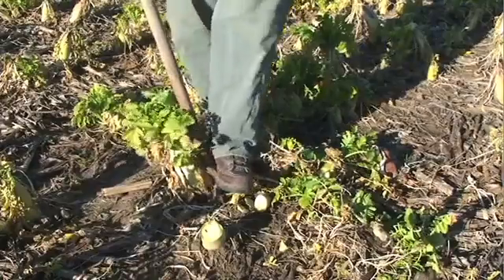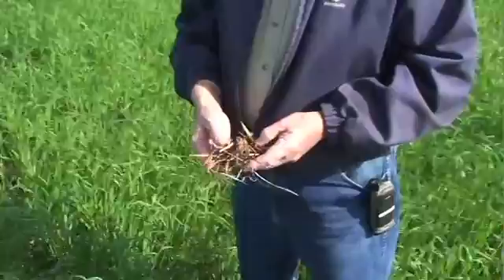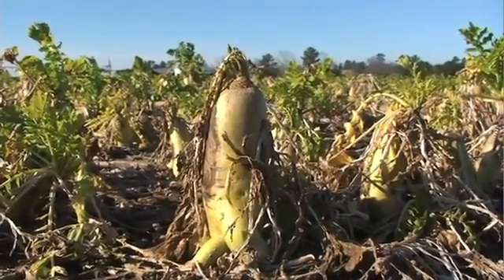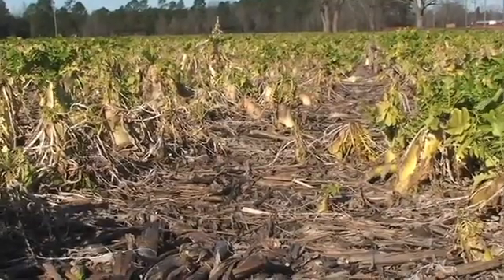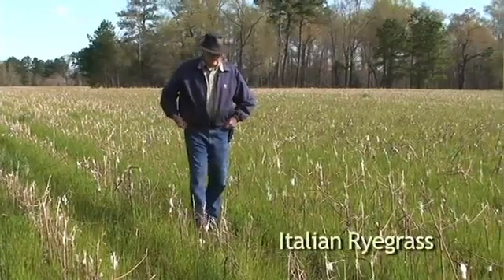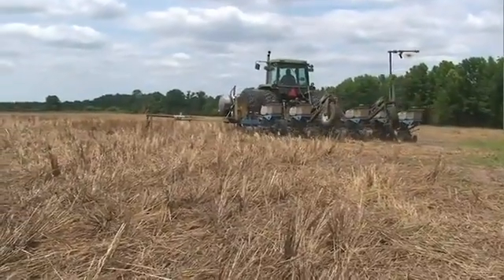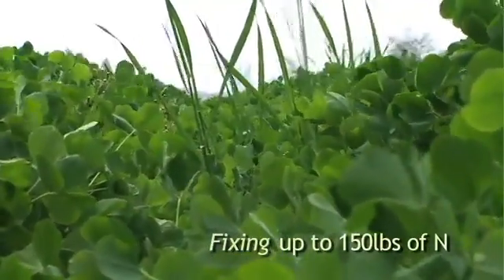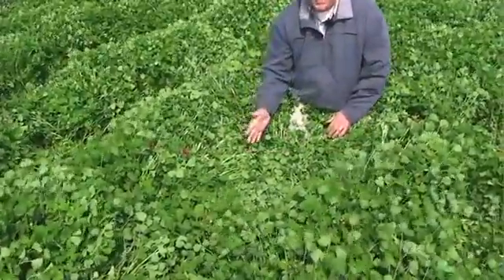Introducing Cover Crops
In this video, we discuss the practice of using cover crops and the benefits to soil health.